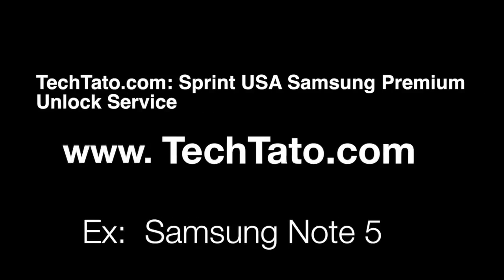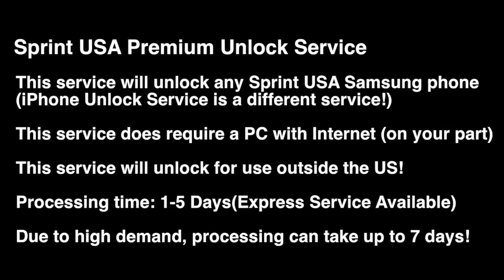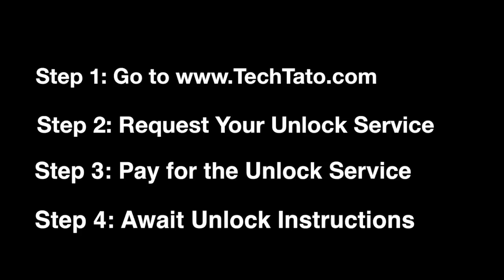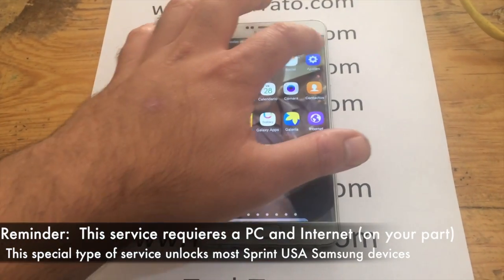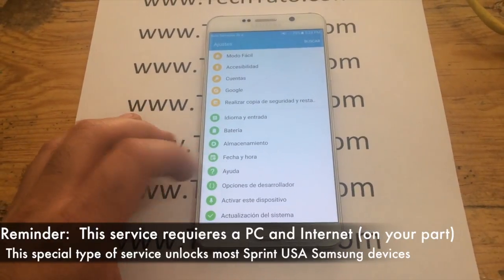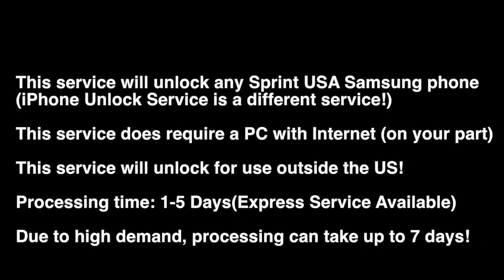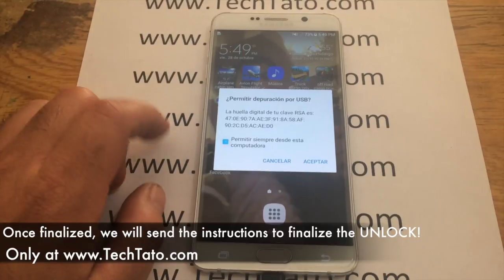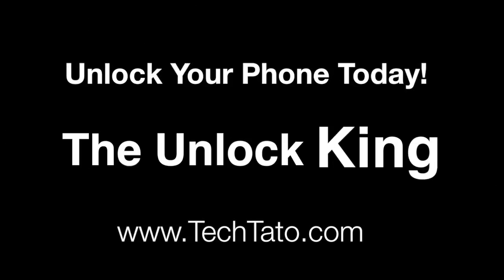Can my Sprint Samsung be unlocked? Yes! We can unlock any Sprint Samsung phone! Contact us